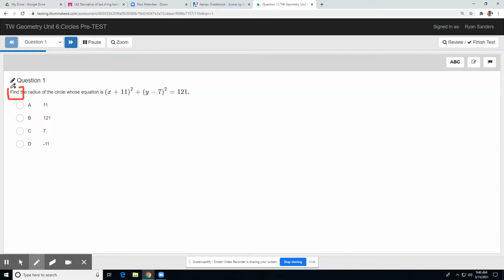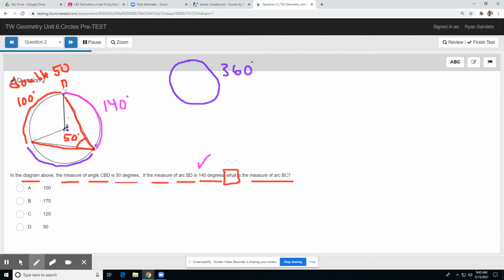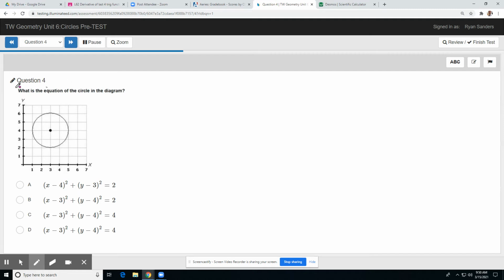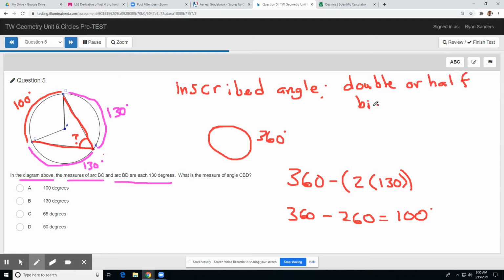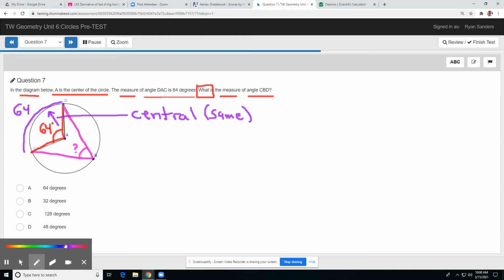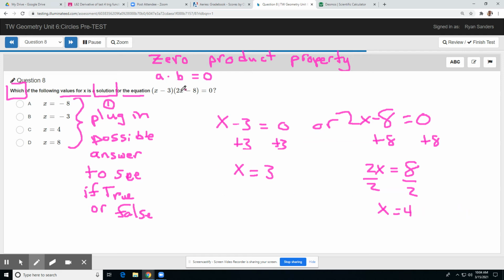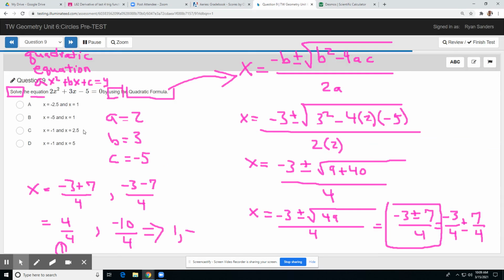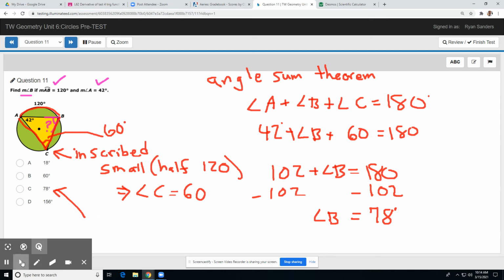L62 Review of the PreTest